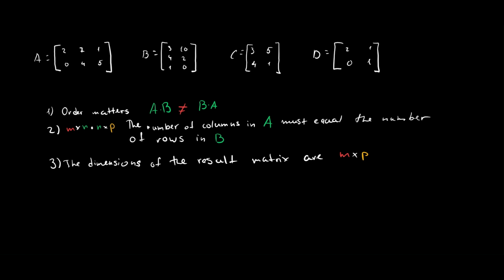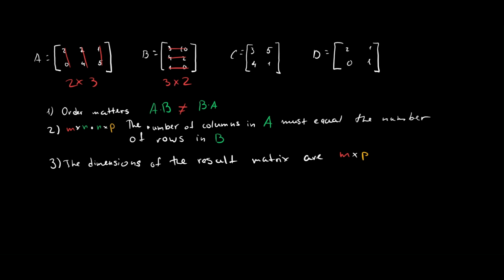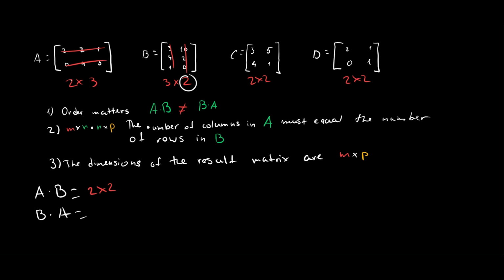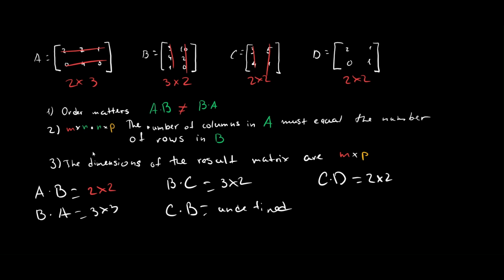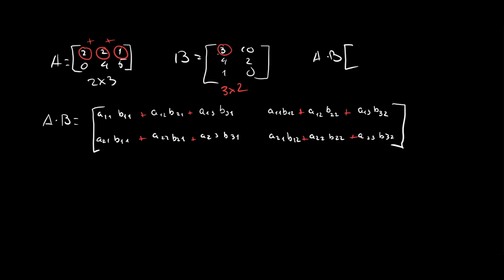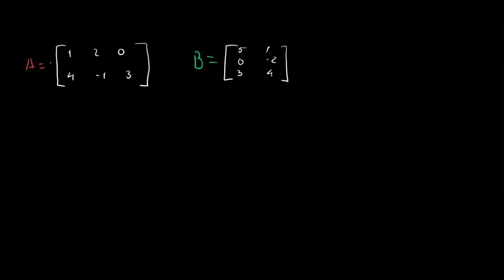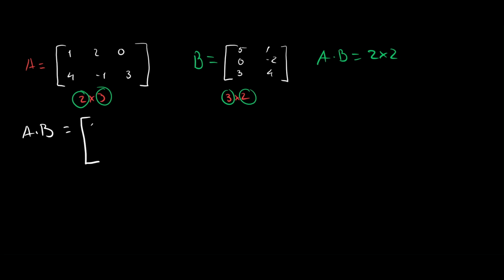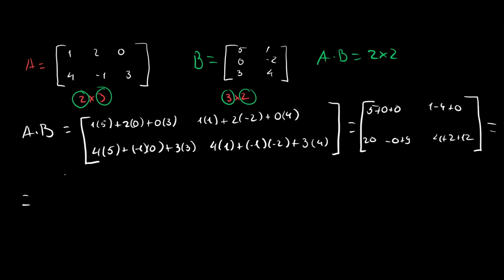How to Multiply Matrices | Matrix Multiplication Explained Step-by-Step | Linear Algebra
In this Linear Algebra tutorial, we’ll walk through the entire process of matrix multiplication — including the rules, the dot product, and a step-by-step example of ow to multiply two matrices (a 2×3 and a 3×2).

🔢 You’ll also learn a helpful matrix multiplication trick to avoid common mistakes and understand how row matrix multiplication works in real problems.

This lesson is perfect for anyone looking to:

- Understand the multiplication of two matrices
- Review a full example with clear explanation
- See a real world matrix multiplication scenario

If you're studying linear algebra basics, this is the video for you.
👉 Don’t forget to pause and try the example yourself before I show the solution!